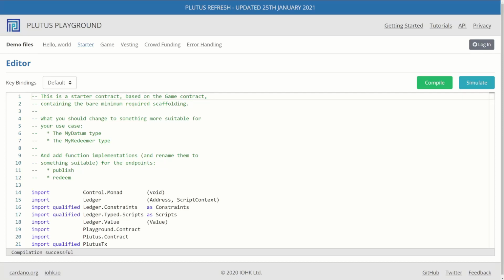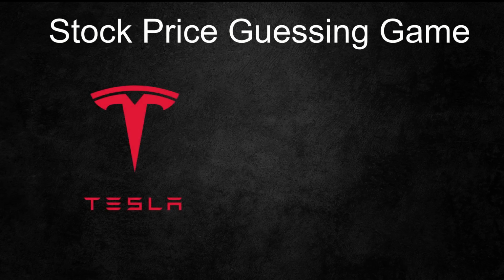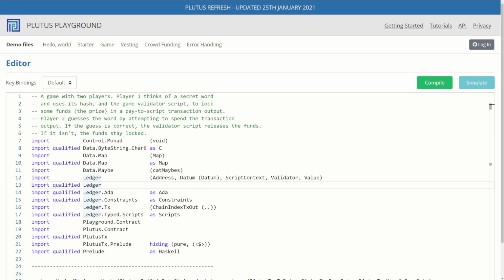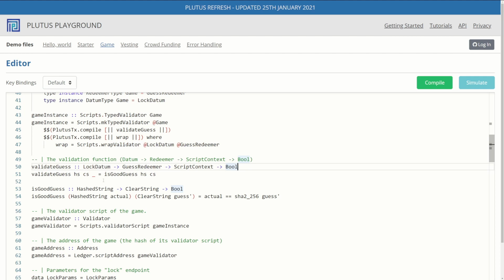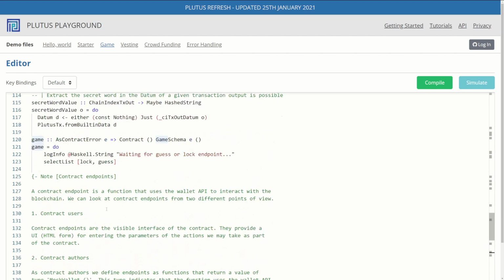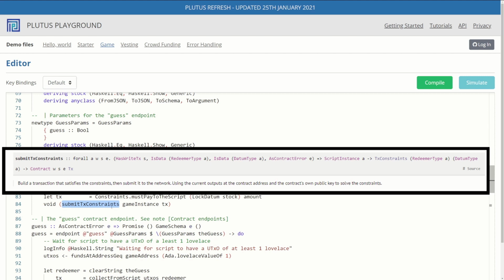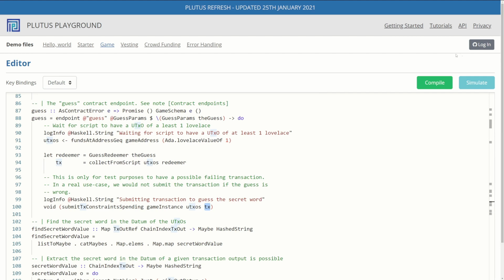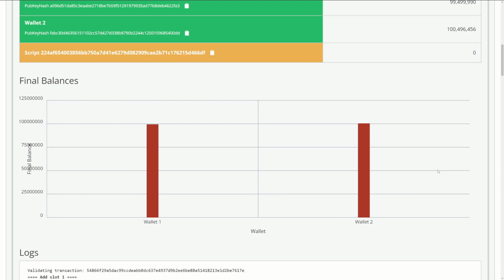Plutus Development: Creating a Basic Smart Contract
In this video we will quickly talk about the theoretics of how cardano transactions works in the UTXO and EUTXO model and then jump straight into the code!

We will start building some foundation knowledge of what it takes to make a smart contract by building a very, very, very (that I emphsis very?) simple stock price guessing game where user guess if the stock price will be higher or lower.

We'll learn how to plan the development of a smart contract by defining the onchain code (datums and redeemers for the validator script) and the off chain code (end points to make transactions to the onchain code)

Then we'll do a quick and pratical implementation on the plutus playground of the smart contract

00:00 - Intro
00:23 - UTXO Model
01:00 - EUTXO Model: Datum and Reedemer
02:52 - Intro Project: Stock Price Guessing Game
02:28 - On-chain and Off-chain code
03:45 - On-chain code spec
04:44 - Off-chain code spec
06:01 - Implementing the on-chain code
11:22 - Implementing the off-chain code
18:39 - Running the contract on the playground